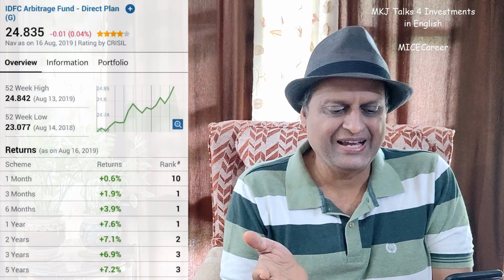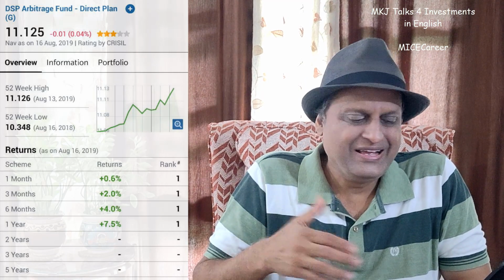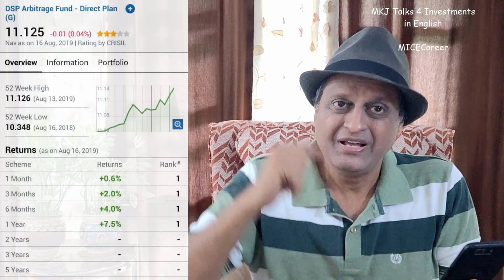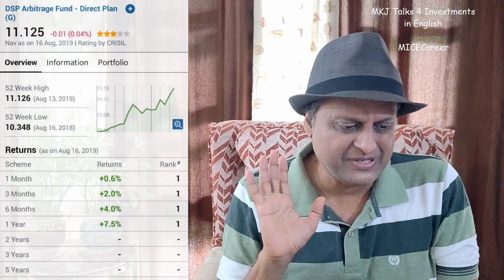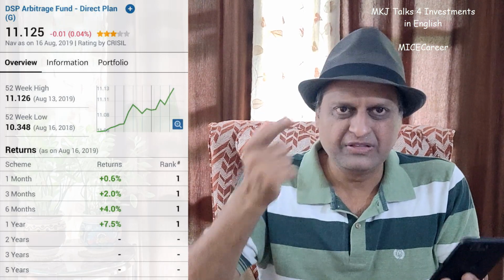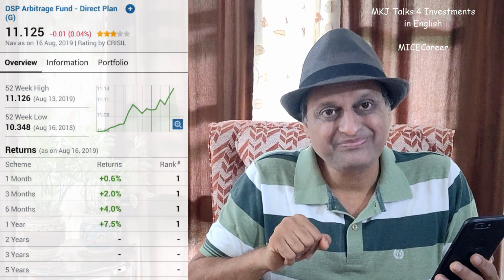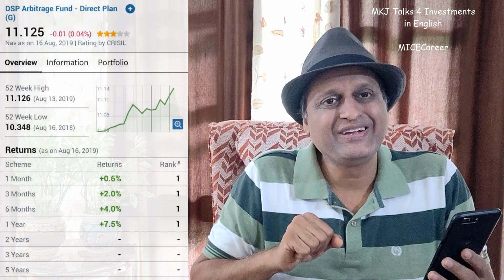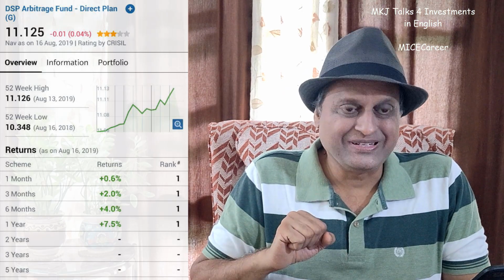What are Arbitrage Fund | How do Arbitrage Fund earn Profit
In this Video I have given a real life example which will give deep insight into Stock Market's trade and tricks

and enjoy reading the blogs.
👉Telegram channel or search @mkjtalks4investment on Telegram

Before taking any step, one should do due diligence and satisfy oneself. Matter discussed is based on information available in public domain. One should fully satisfy whether it meets one's requirements and should check latest changes if any. One should do due diligence and research before taking any decision.